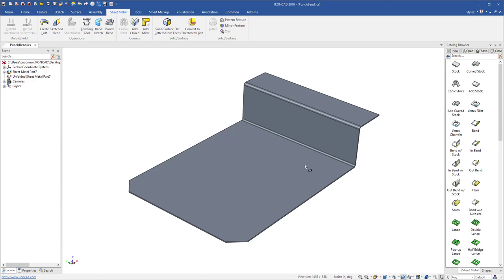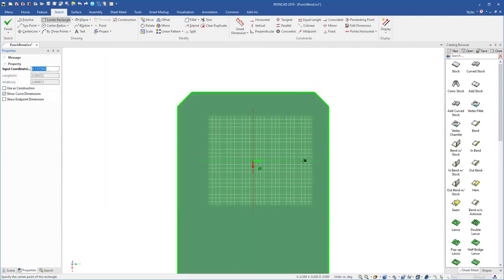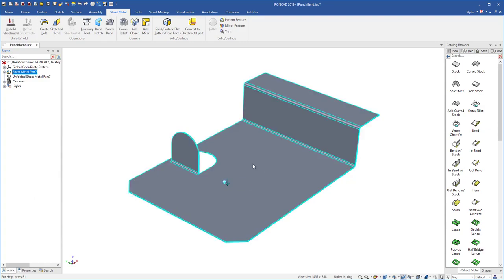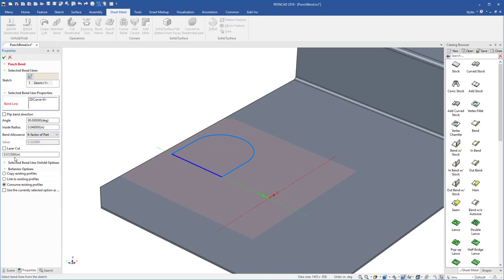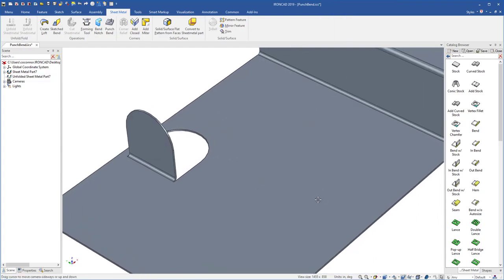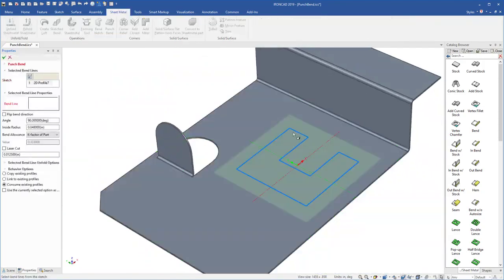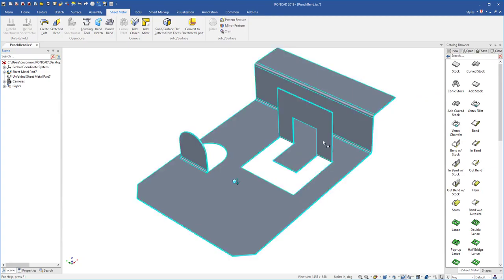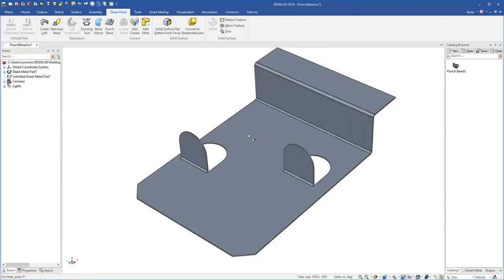IronCAD Sheet Metal Punch Bend | My Triball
Demonstrating one of the many new features introduced in the 2019 Product Update #1.